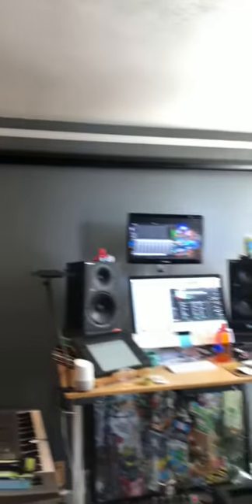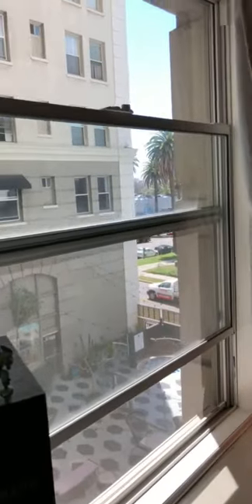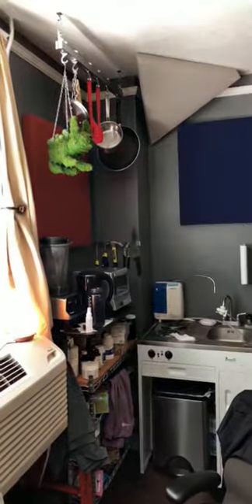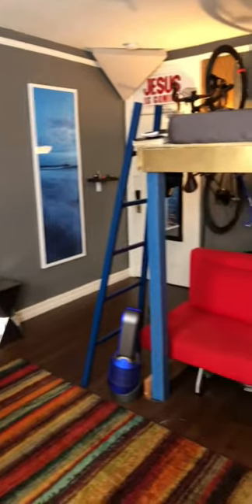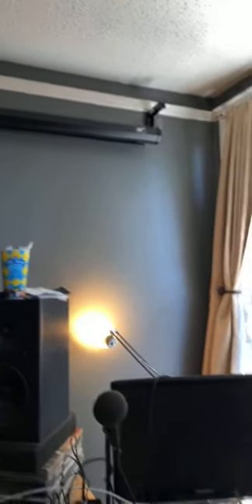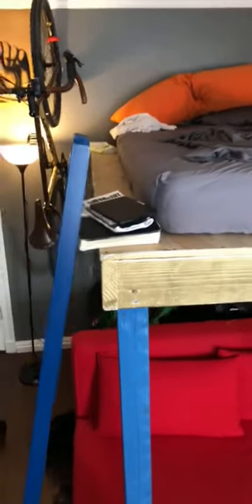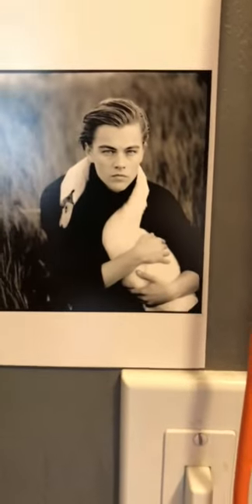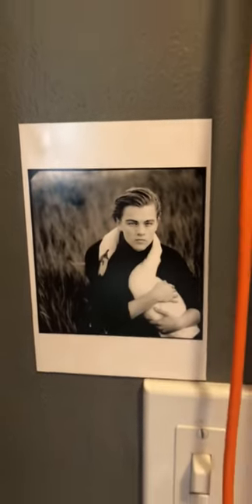New Crib!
after 10 years in a house in venice, i've moved.

here!

still getting setup,

wanted to show you all the new space so far!

PROGRAMS!

Ableton Live

Serato DJ Pro

GEAR!

Ableton Push

Akai MPK Mini Keyboard

Apple iMac Pro

Bose SoundSport Earbuds

Bose QC 35 Headphones

Boss RC-505

Crane Laptop Stand

Dangerous Music Monitor

G-Technology 4TB Hard Drive

Glyph BlackBox Pro 14TB Hard Drive

Glyph Studio 4TB Hard Drive

Ikea Kallax Record Shelf

Jarvis Standing Desk Bamboo Electric

JBL EON Speaker

Korg microKEY Air 61 Wireless Keyboard

Korg microKorg 37 Analog Vocoder

Mackie 402VLZ4

Mackie HR824 Monitor

Mackie SRM 450 Speaker

MAGMA Vektor Laptop Stand

MONO EFX Flyby Backpack

MWM PHASE Ultimate Timecode Control

Nord 88 Digital Stage Piano

Ortofon OM Q.Bert Cartridge

Ortofon Concorde S-120 Cartridge

Orotofon Concorde MK2 Club Cartridge

Ortofon Concorde MK2 Digital Cartridge

Oyaide Neo d+ USB Cable

Pioneer DJM-S9

Pioneer DDJ-XP2

Pioneer RMX-1000 Remix Station

Primacoustic RX7 Recoil Stabilizer

Rane Seventy-Two Mixer

Rane TTM 57SL Mixer

Roland DJ-808 Controller

Samsung 2TB SSD Hard Drive

Shure BLX288 Wireless Microphone

Shure GLX-D Wireless Microphone

Shure M44-7 Cartridge

Shure SE215 Earphones

Technics SL-1210MK2 Turntable

Universal Audio x8 Thunderbolt

Vibrating Foam Roller

Westone UM Pro 50 In-Ear Monitor

Yamaha Hs8 Monitor